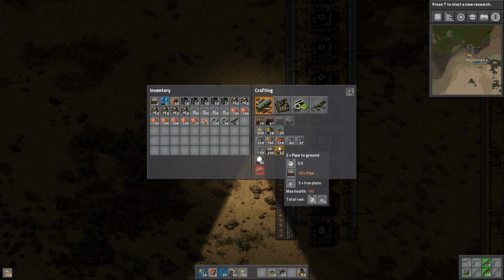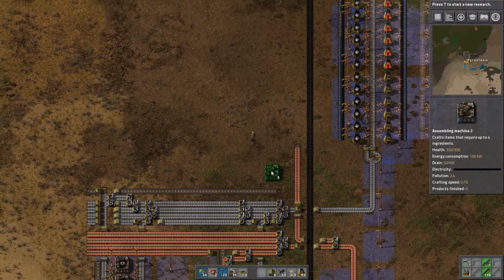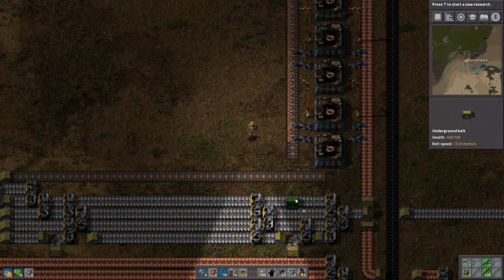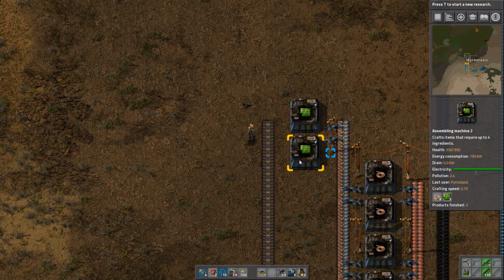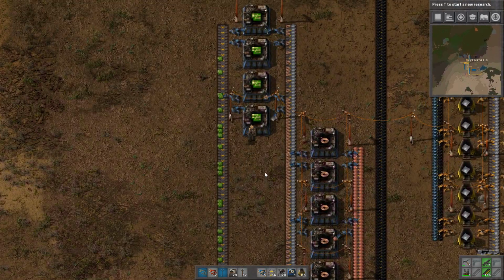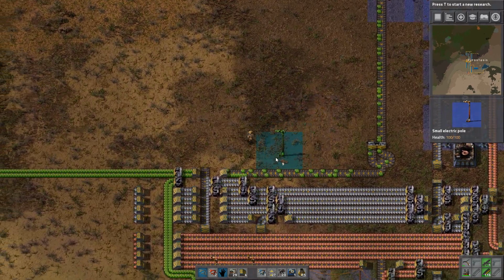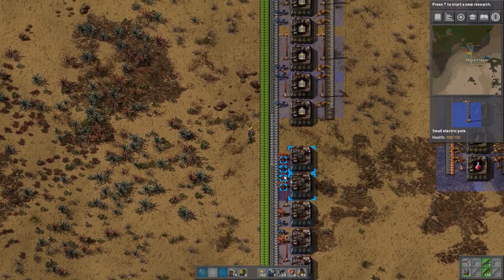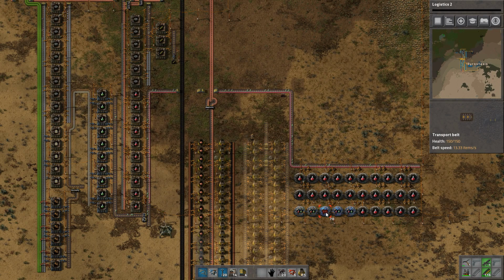Let's Play Factorio 0.16.X - Inefficiency at its finest! Ep 6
This will hopefully be my first full series of vanilla factorio on the 0.16.X branch! I've played factorio before but never past steel production. I'm determined this time to break through that blockade in Factorio and launch that rocket!

Tips are always appreciated but please keep criticism positive!

Want to support me? Consider becoming a patron! Get early access to my prerecorded youtube videos and access to subscriber only rooms in discord!